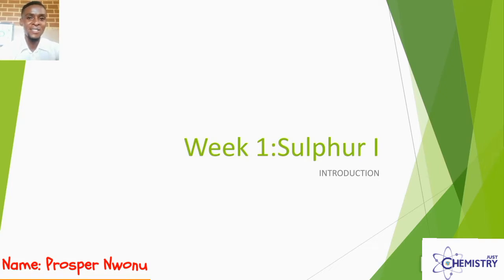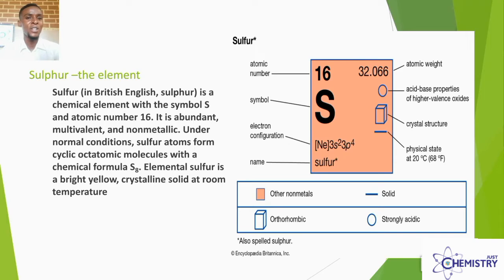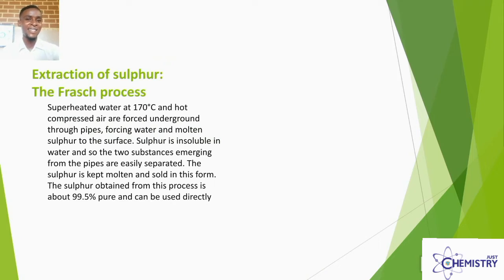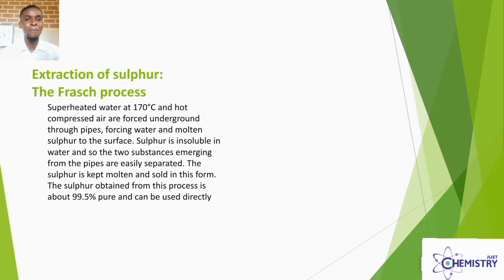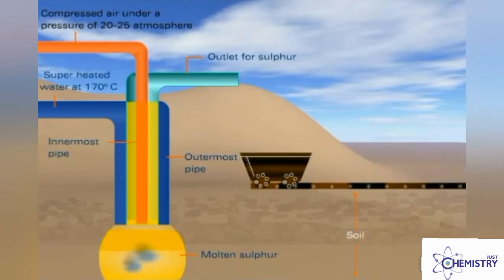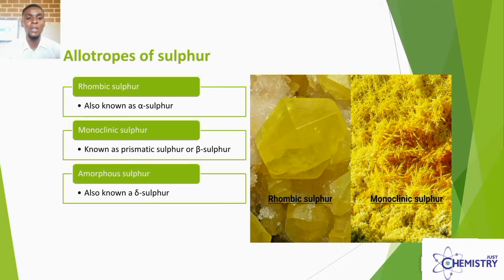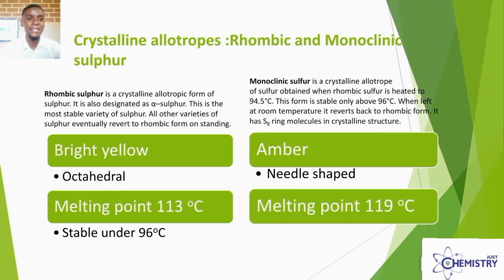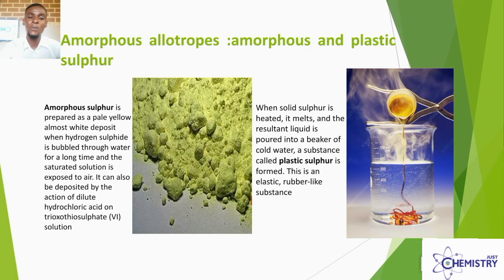Ss2 chemistry sulphur wk1 lesson 1